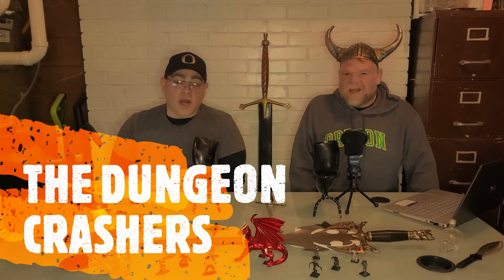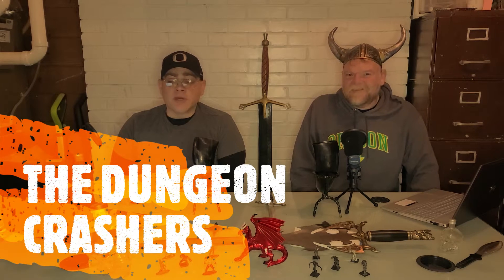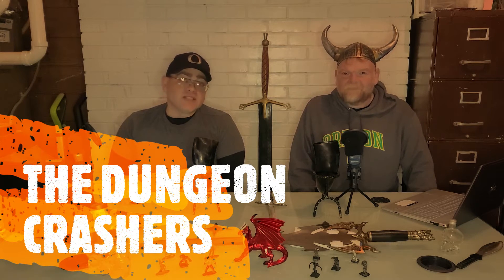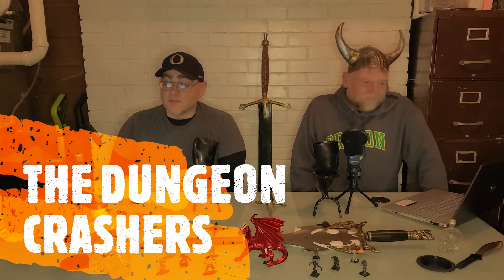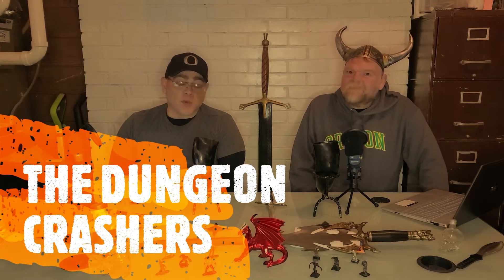D&D 5E Necromancer Build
If you have any questions, comments or build ideas please leave them in the comment section below. This video is a little longer than our usual but we had to give enough detailed information on the spells and how we see the direction of the build. Thanks again for watching. Until next time.

We would like to apologize about the background noise. We should be back in the game room soon so look forward to a new set in the near future.